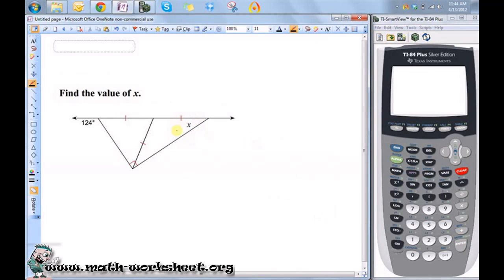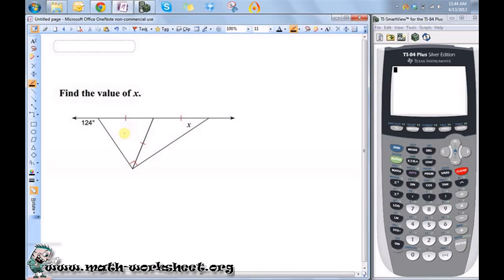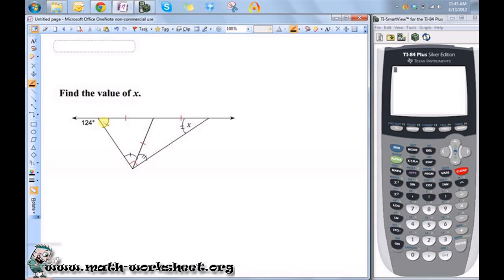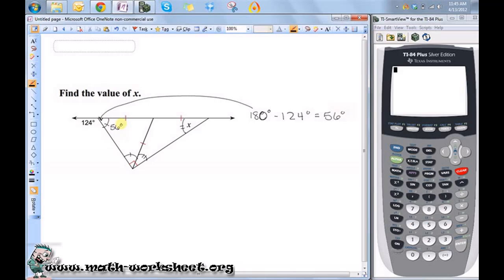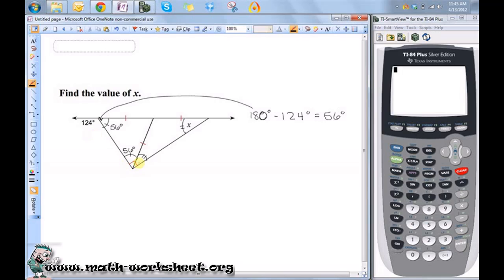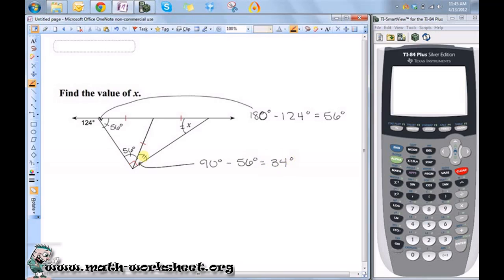Geometry - Congruent Triangles - Isosceles and equilateral triangles - Medium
In this video we explain how to solve Congruent Triangles Isosceles and equilateral triangles type of question.